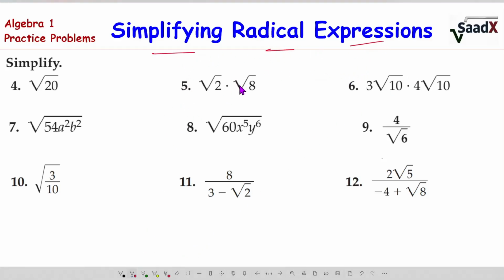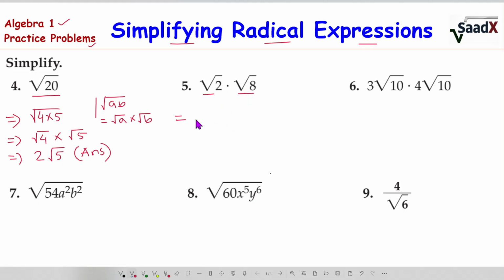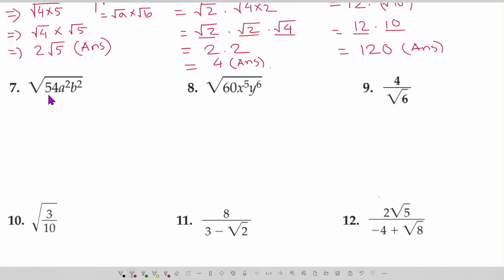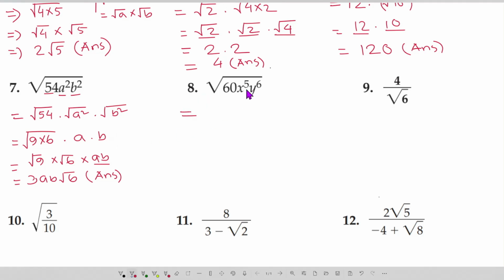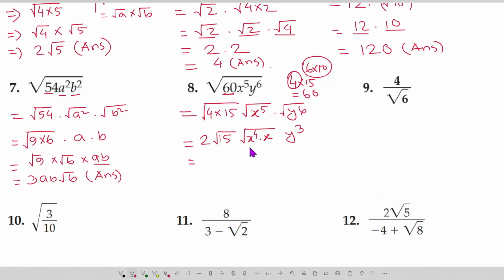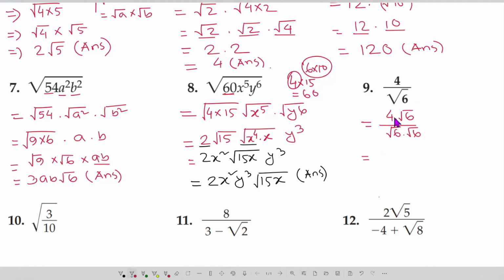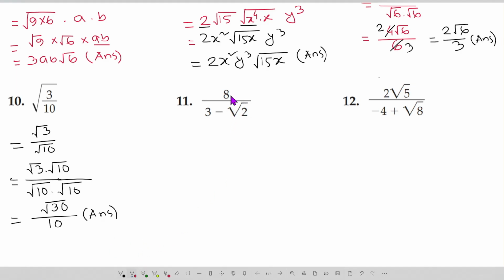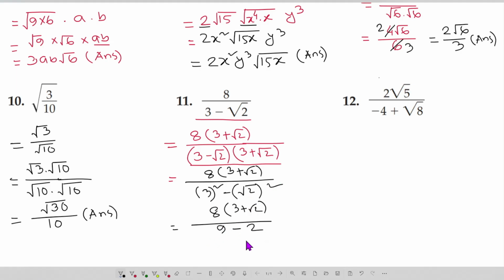Simplifying Radicals & Roots | Algebra 1, IGCSE, SAT Math Practice | Part-1 (Q4 to Q11)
Learn how to simplify radicals and roots step-by-step! In this math tutorial, we solve problems involving simplifying square roots, multiplying radicals, radicals with variables, and rationalizing denominators.

📌 Problems Included:
√20, √2 × √8, 3√10 × 4√10, √(54a²b²), √(60x⁵y⁶), 4/√6, √(3/10), 8/(3 − √2)

📚 Topics Covered:

Simplifying square roots and radicals

🎯 Perfect for: Algebra 1, IGCSE, O-Level, and SAT Math preparation